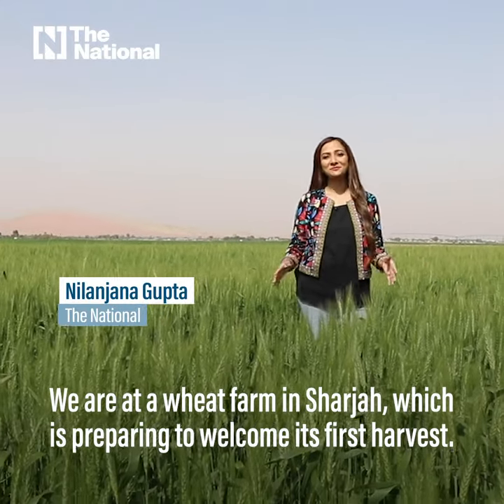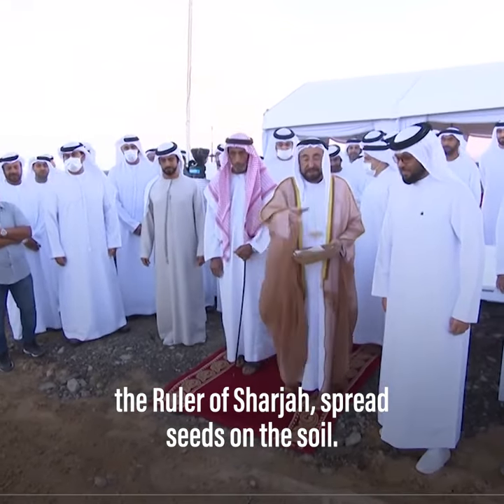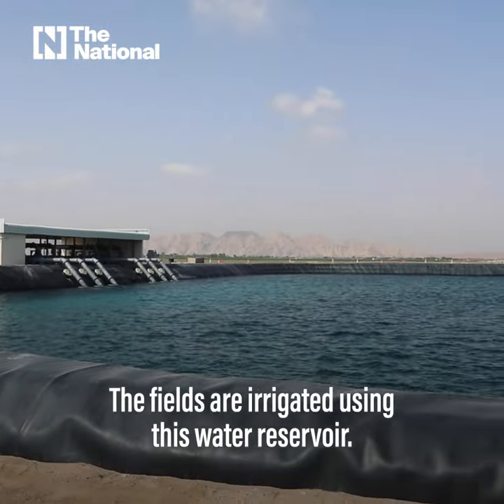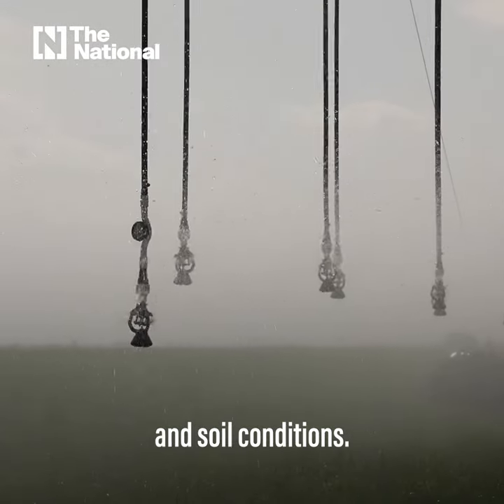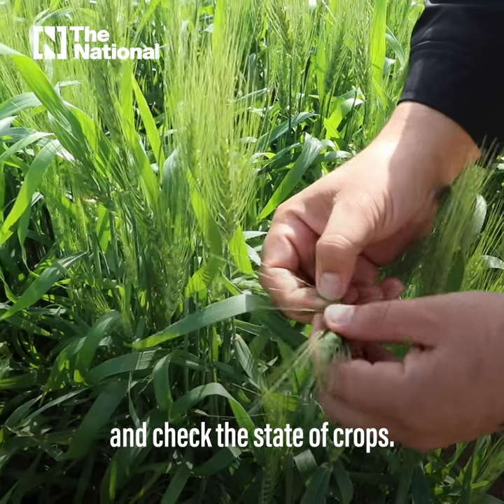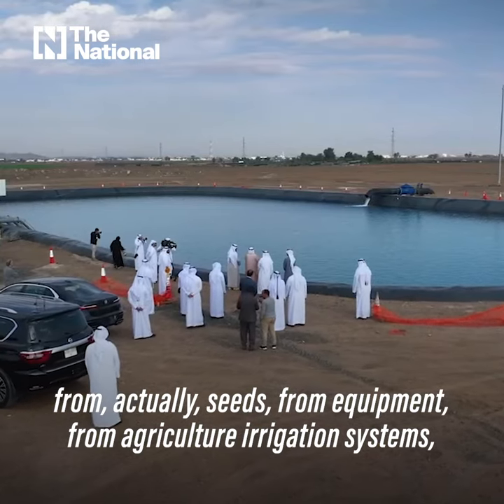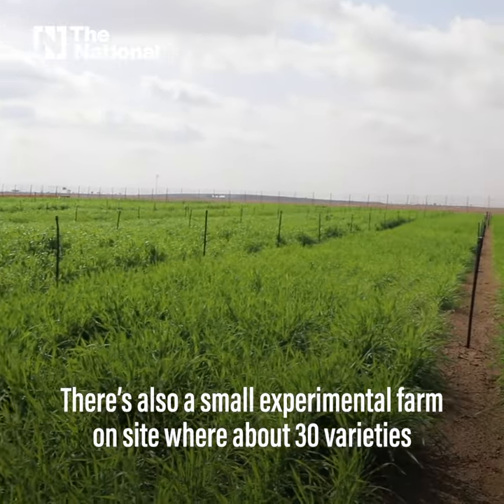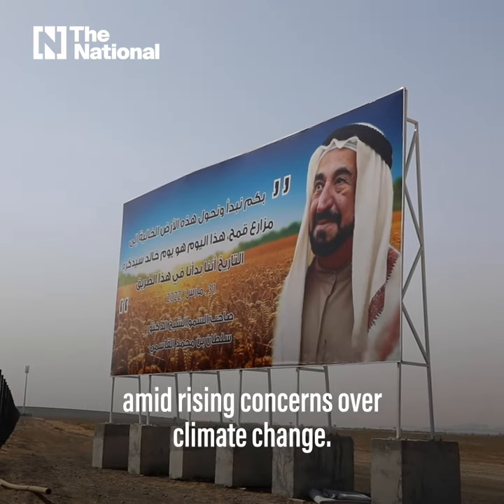Wheat farm in Sharjah desert ready to welcome first harvest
The farm is expected to reap up to 1,700 tonnes of the crop in March